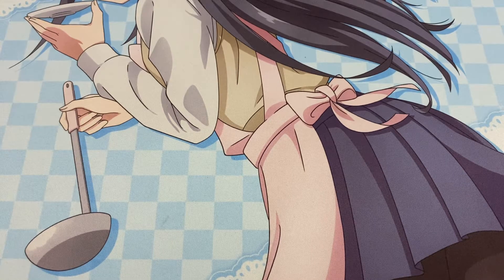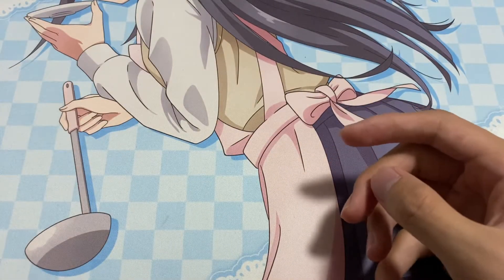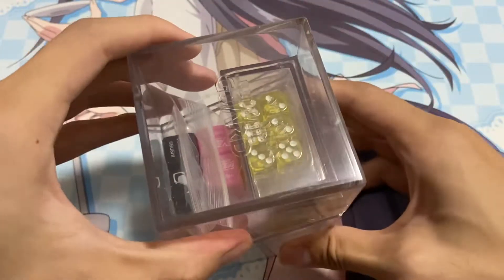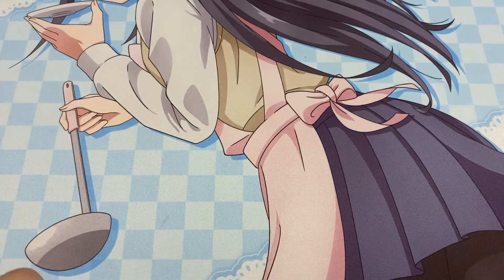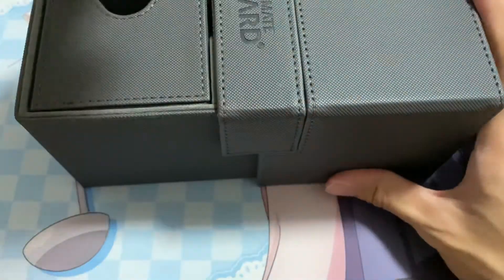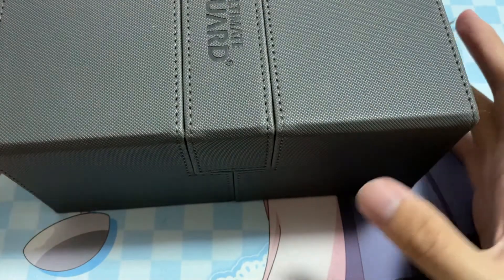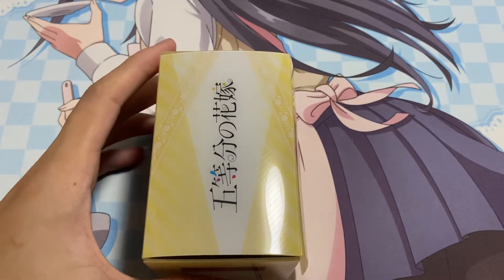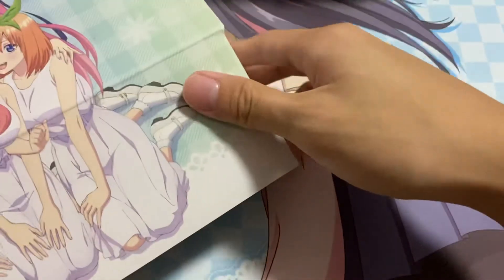a sloppy cardfight!! vanguard deck box reveal